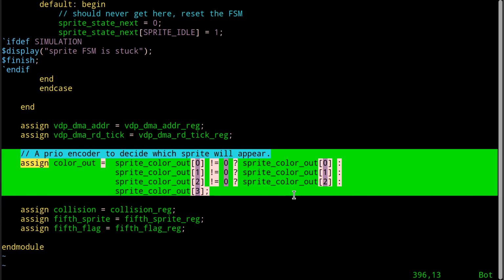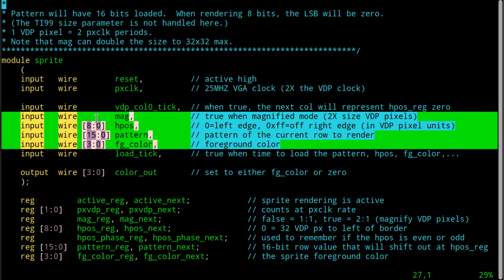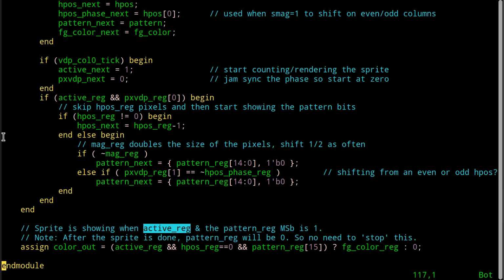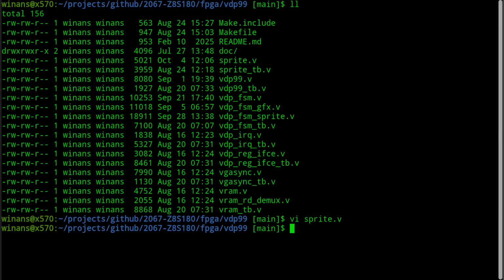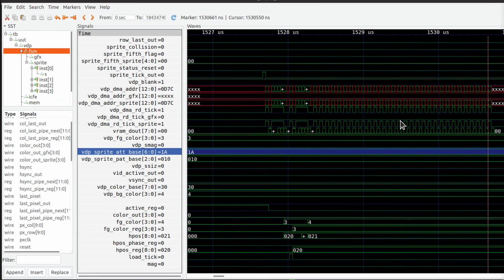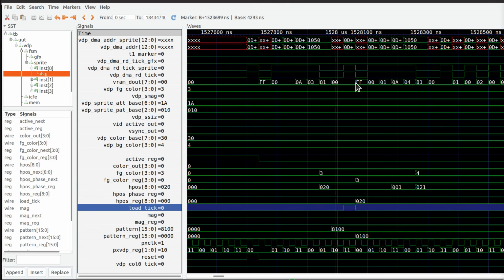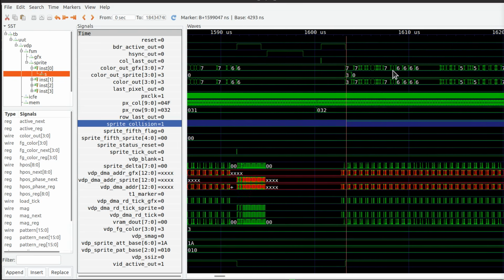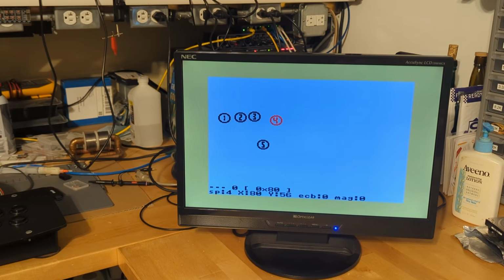Z80 Nouveau Sprites FSM pt. 2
Details of the sprite logic in the Z80 Nouveau VDP finite state machine Verilog modules.

This provides an implementation of a TI9118-compatible graphic display.

All the code and hardware used in this video are in the following github repos:

Here are some videos where I talk about the TI99 VDP chip that this project code is emulating
The VDP video is related to the Z80 Retro! project with its own playlist that includes other videos including VDP software debugging